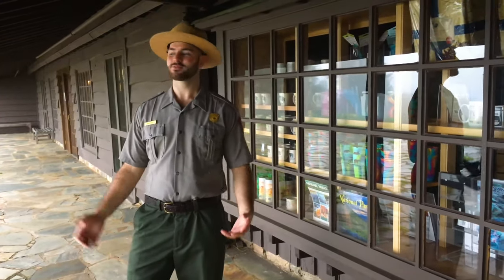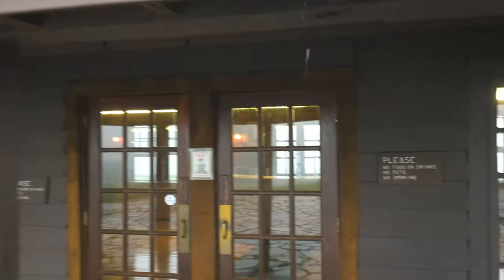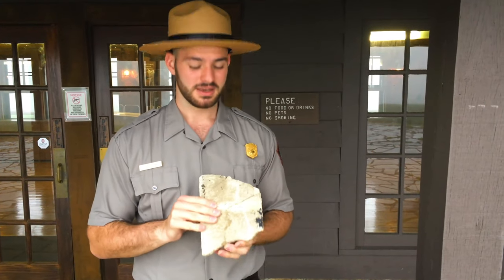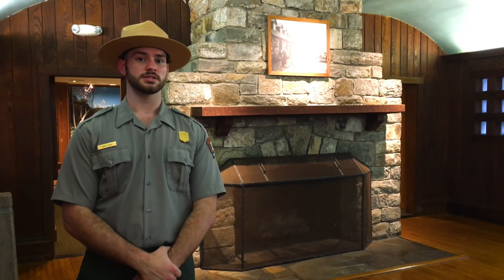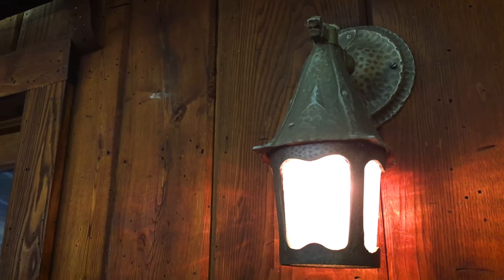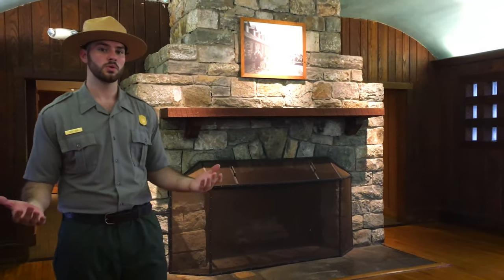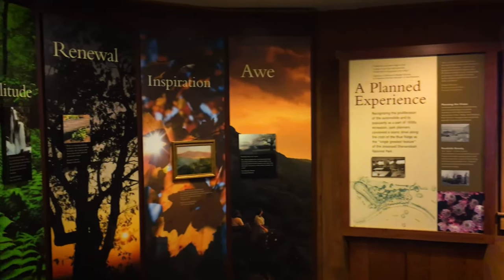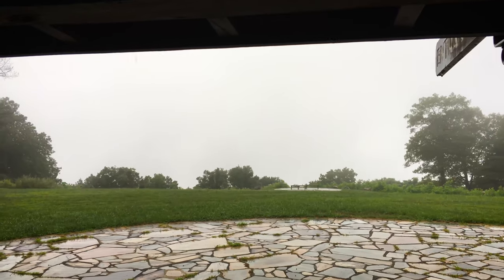Virtual Ranger Program: Dickey Ridge Visitor Center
Since park visitors won't be able to tour the inside of Dickey Ridge Visitor Center this year, Ranger Dave has opened the doors for our online visitors. He'll talk about the building's "parkitecture," its cultural history, and he'll even let you browse through the exhibit.